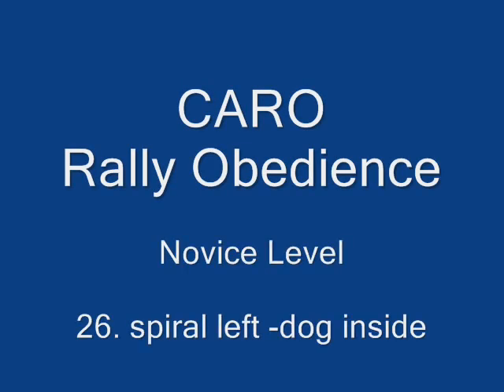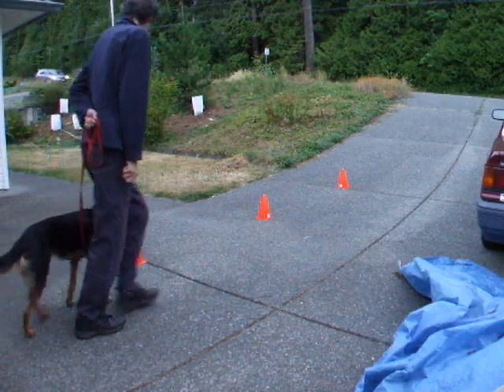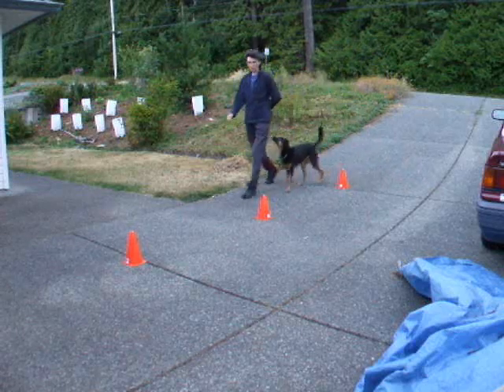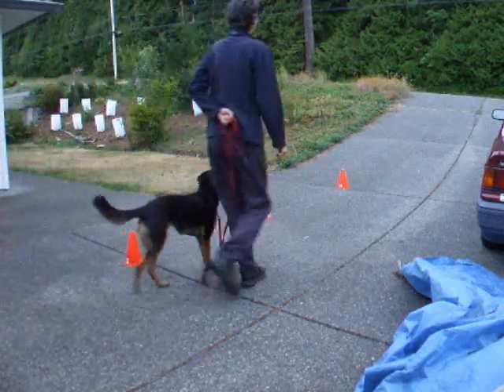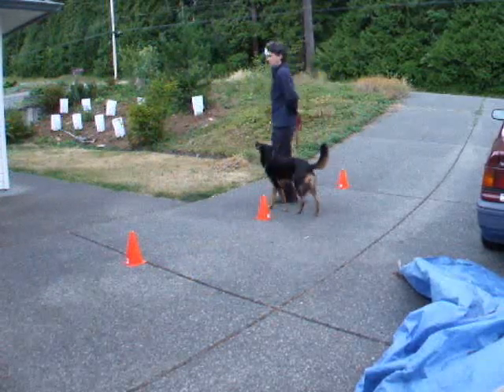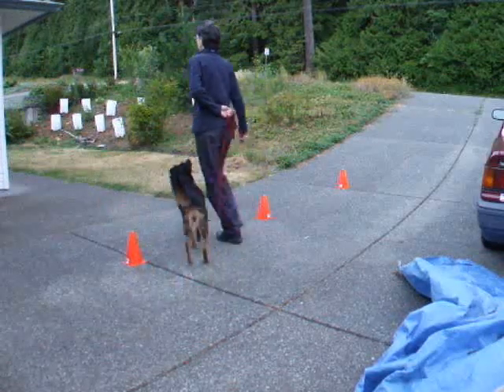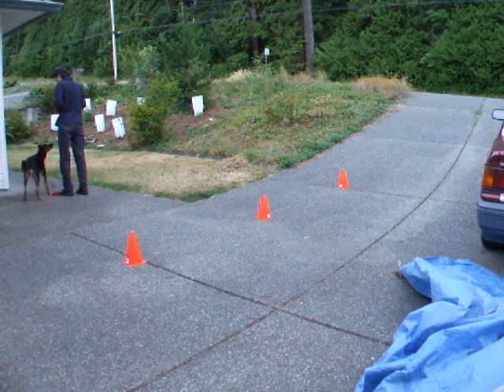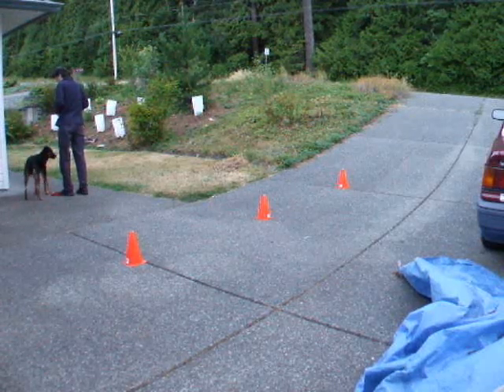CARO Rally O 26. spiral left dog inside (heeling without eye contact)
After some extra practice on looking straight ahead, and heeling without eye contact on straight and turns, Jessie and I successfully navigate the spiral. Looking straight ahead really does help! I did three of these in a row and didn't get dizzy!